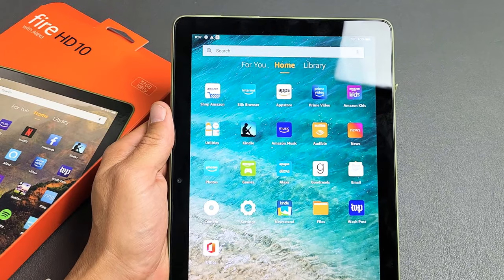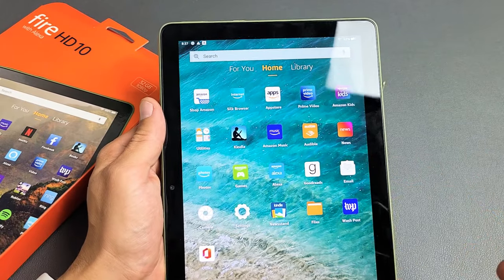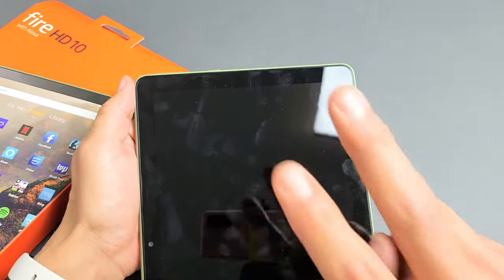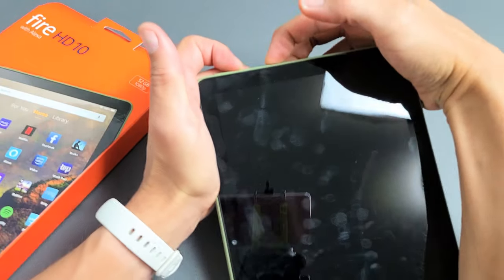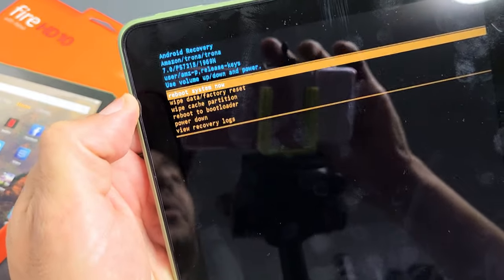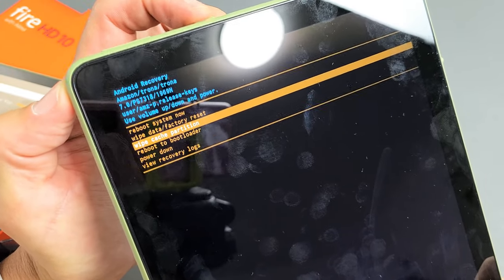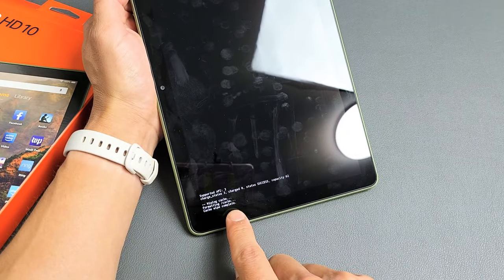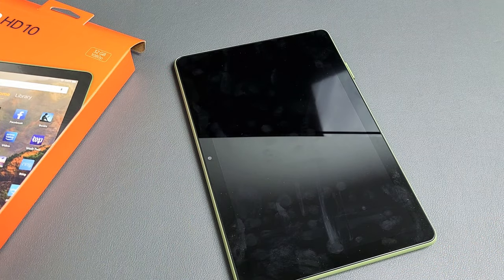How to Wipe Cache Partition on Amazon Fire HD 10 Tablet (Slow or Laggy?)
I show you how to clear or wipe cache partition on the 2021 Amazon Fire HD 10 Tab. This will delete temporary files that you don't really need anyway. Wiping the cache partition can help with many issues like some errors, tablet getting slow or laggy, etc. Hope this helps.

All-new Fire HD 10 tablet, 10.1", 1080p Full HD, 32 GB, latest model (2021 release)